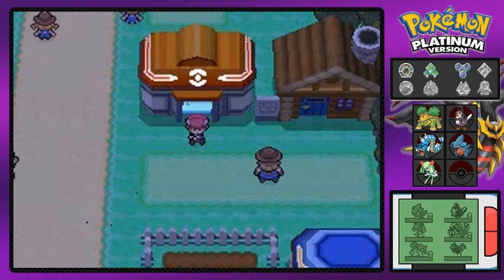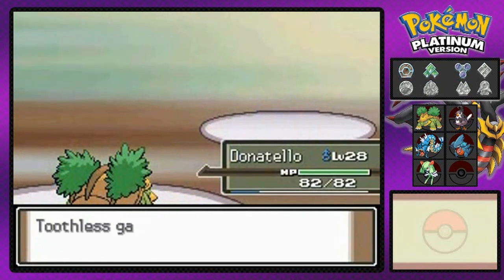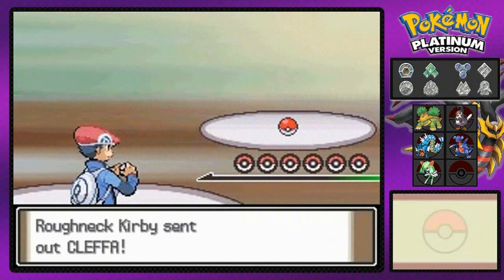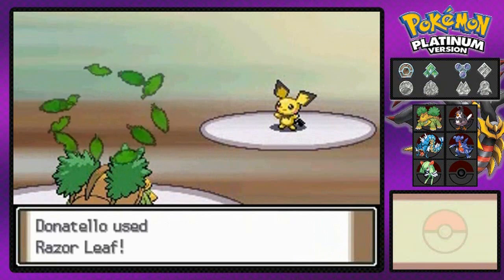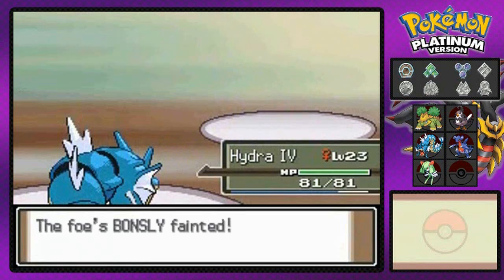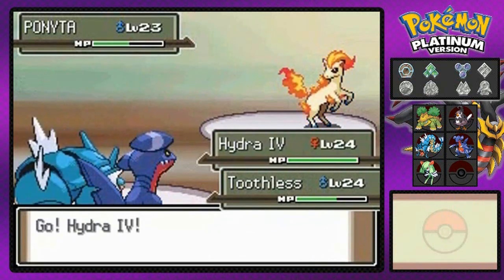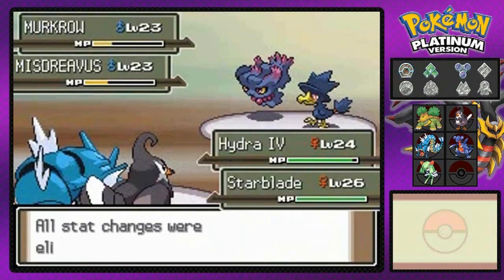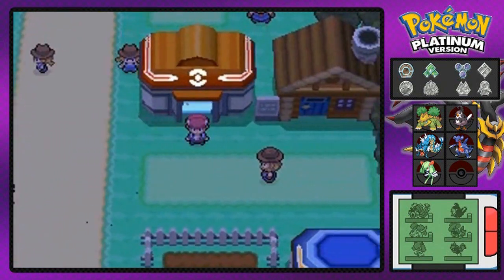Pokemon Platinum Walkthrough Part 24: The Lost Tower Stories!